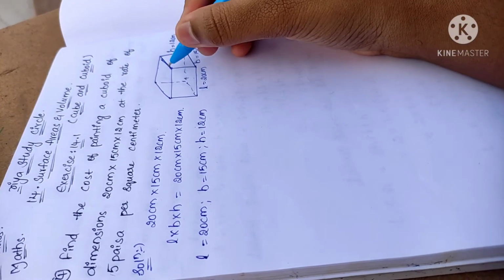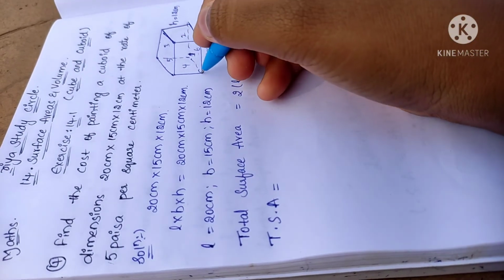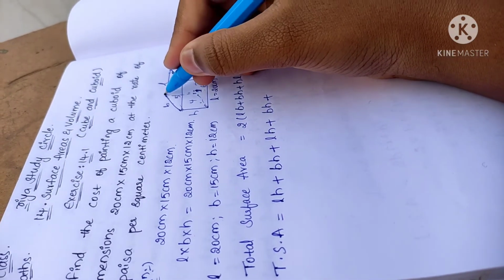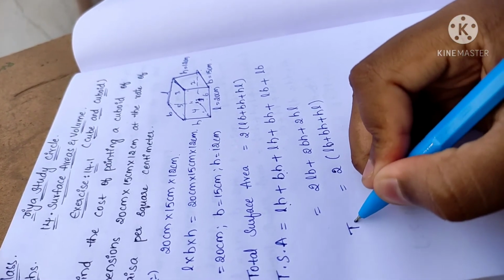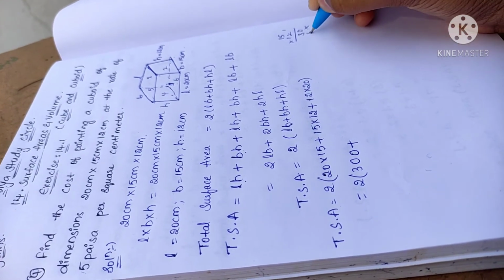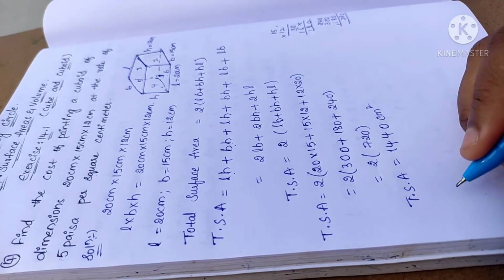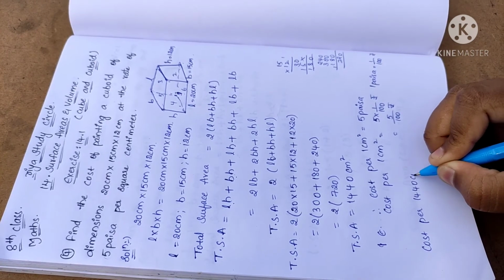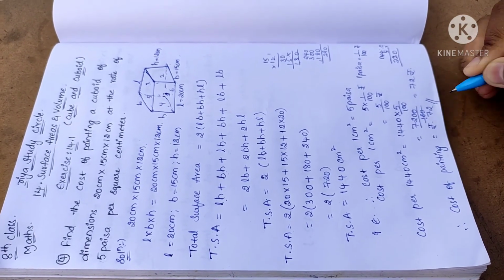8th class, Chp no:14, Surface Area and Volume (Cube and Cuboids)Ex:14.1. Problem:4(Requested video)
8th class, Maths, Chapter no:14, Surface Area and Volume (Cube and Cuboids)
Exercise:14.1. Problem:4(Requested video) .